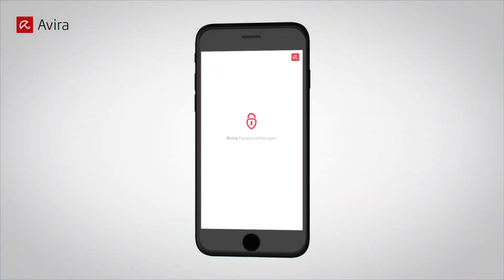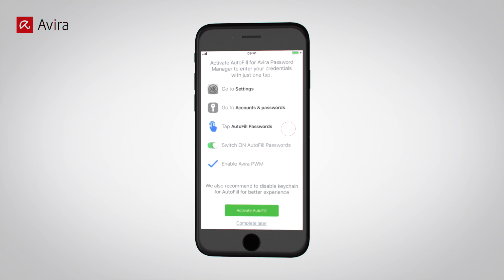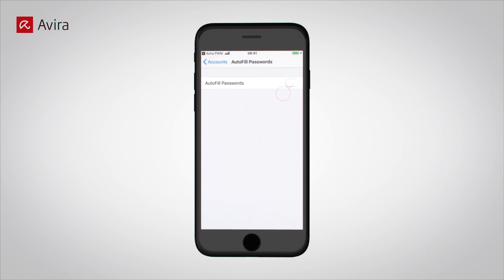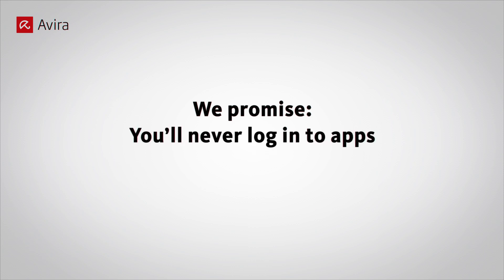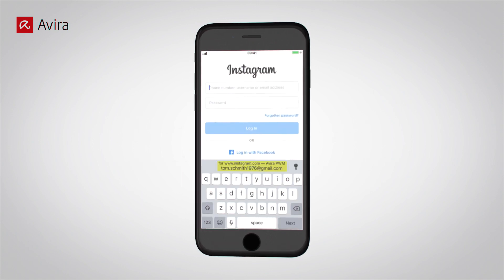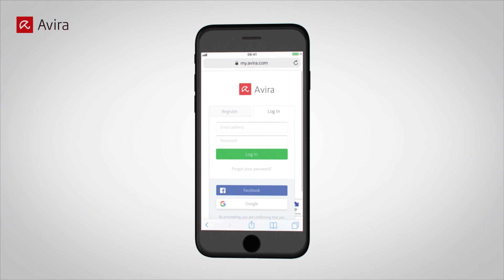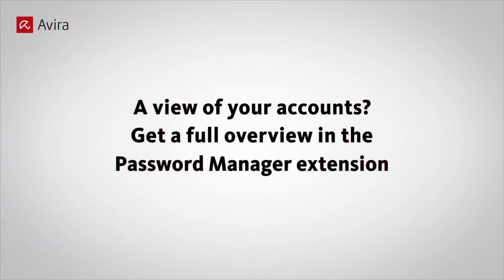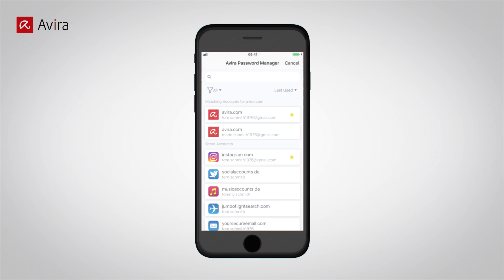Avira Password Manager - How to use Autofill (iOS)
Avira Password Manager generates strong and unique passwords for all your accounts, securely stores them, and automatically logs you in.